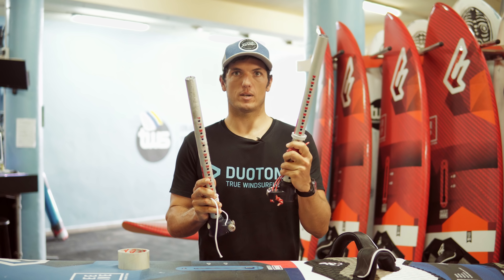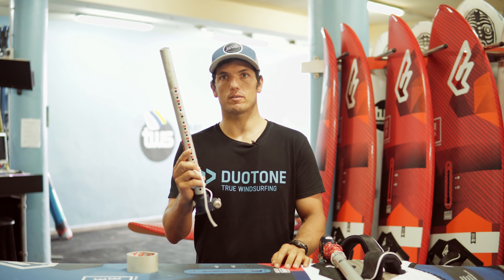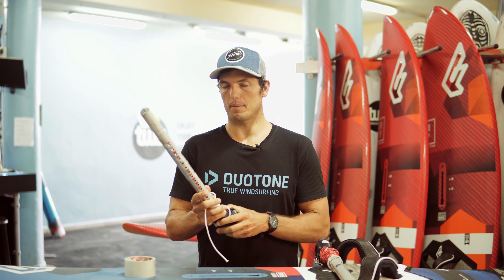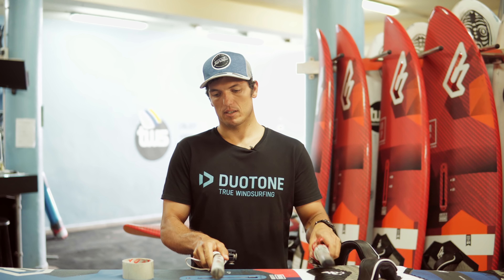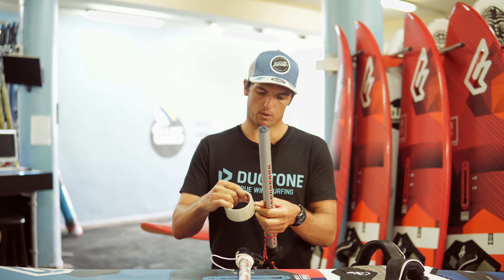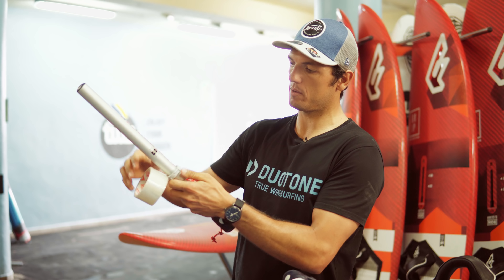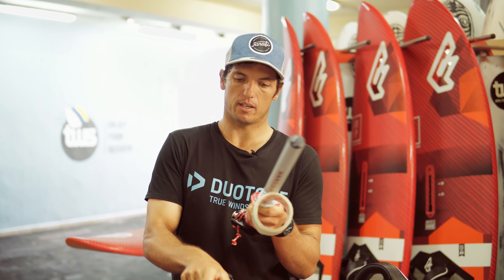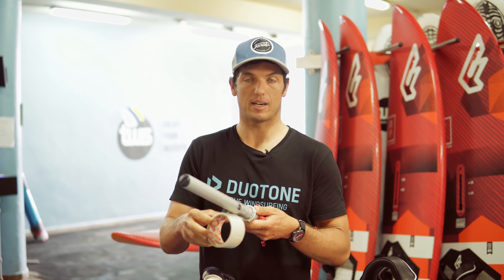8# TIP OF THE DAY - Victor Fernandez - tape the extension trick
Have you ever got your extension stucked in the mast? If you are sailing in a salty water and not derigging your kit each time you know this problem! Salt and sand is not your friend when it comes to this connections. Today wave world champion Victor Fernandez will show you an easy trick to avoid your extension being stucked!

Key profits:
- extension is not stucked inside of the mast,
- you protect your extension from oxidation and you can use it more time.